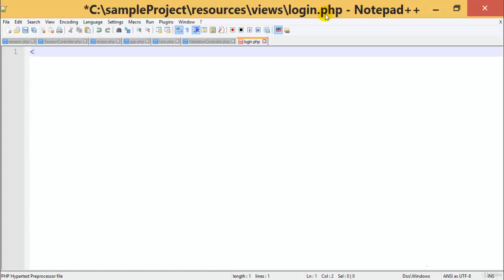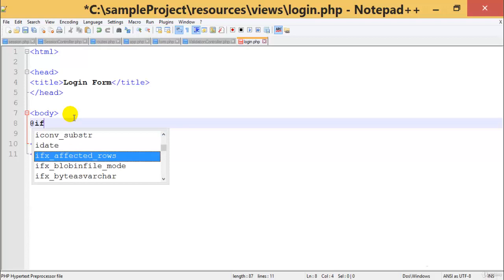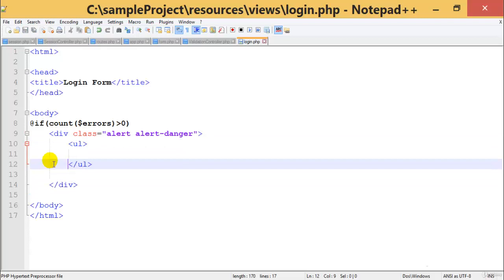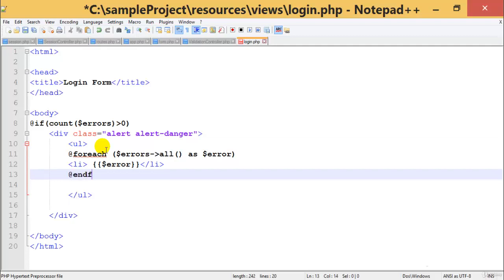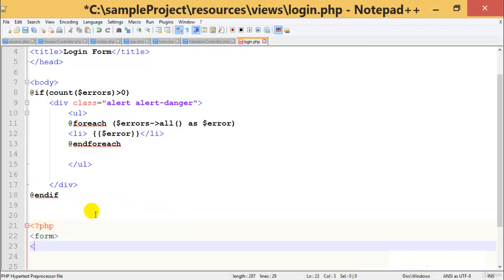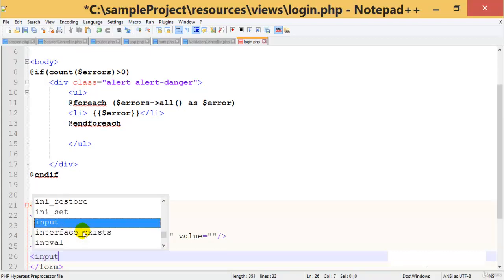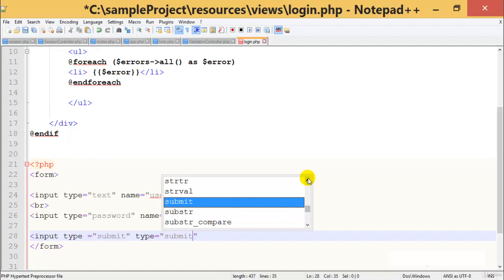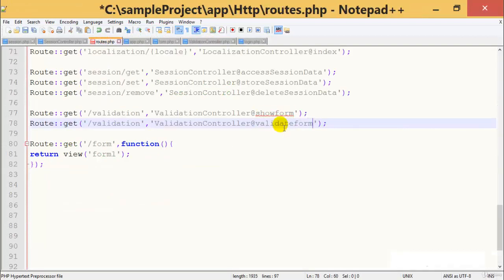Laravel PHP Framework - Advanced | More on Validations